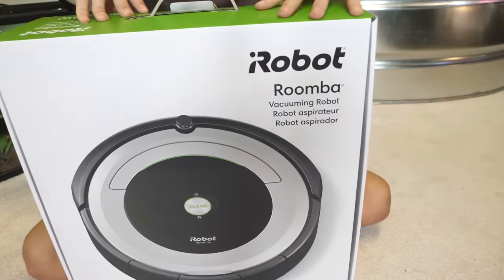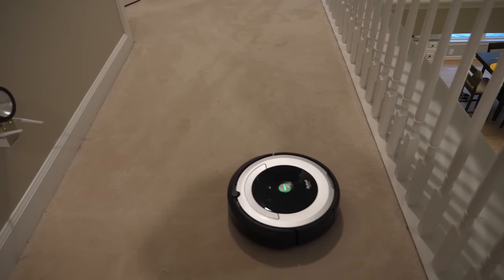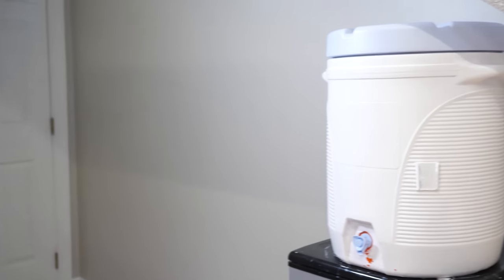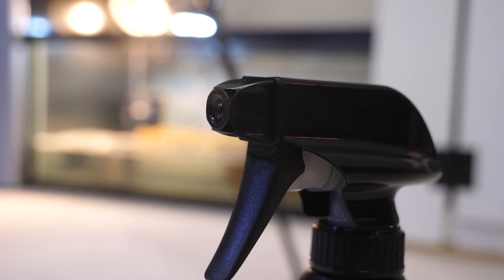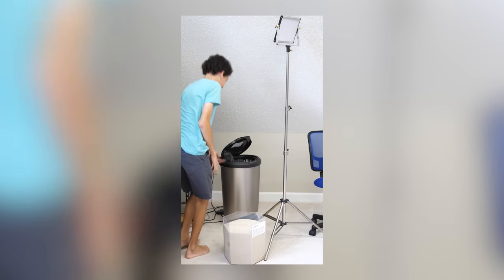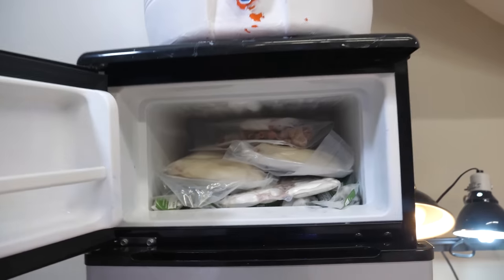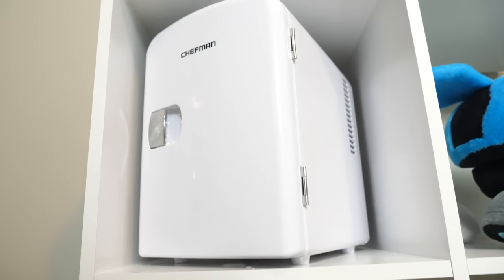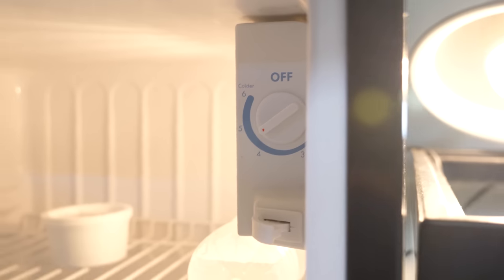Fun and Useful Products for Reptile Keepers!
Today, I go over some of my favorite helpful items to increase efficiency in the reptile room!